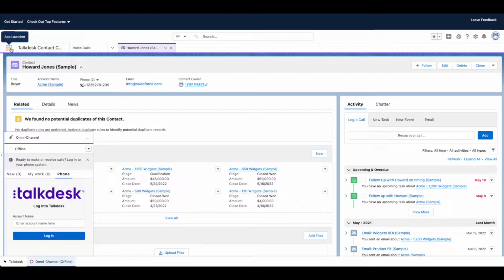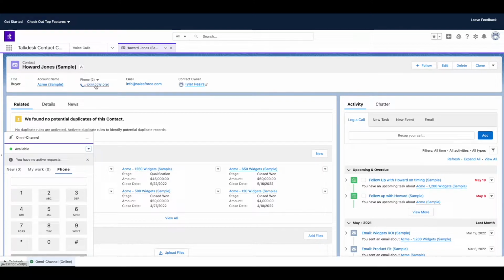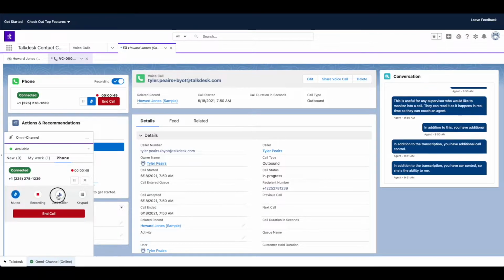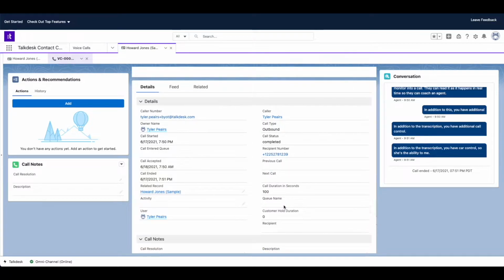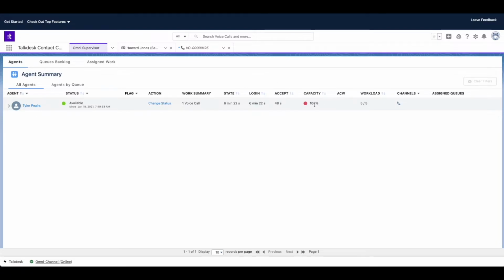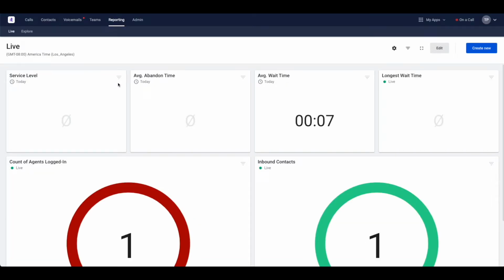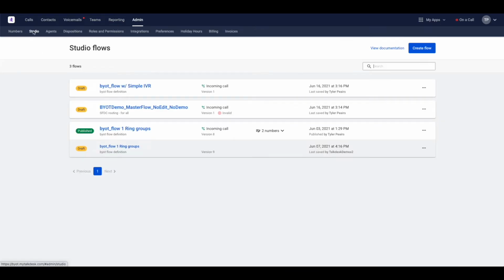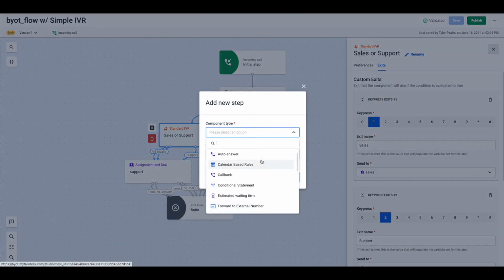Salesforce with Talkdesk Integration